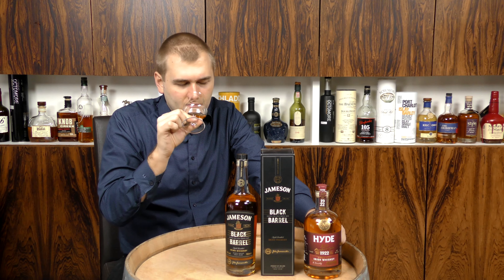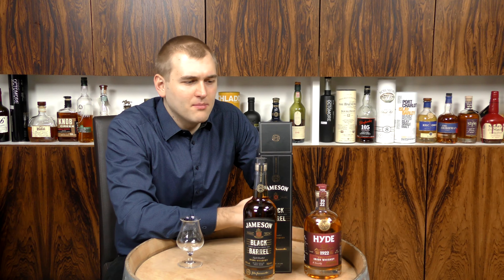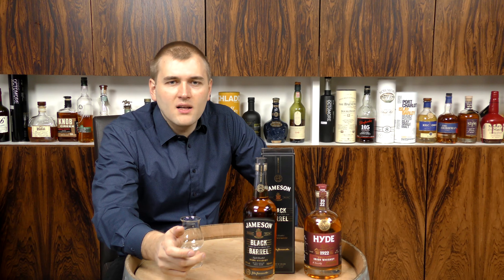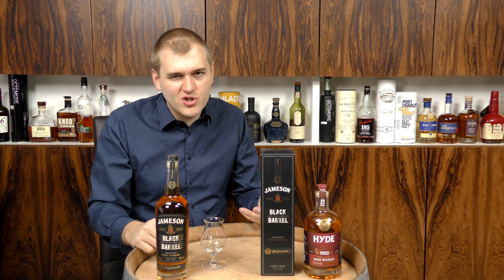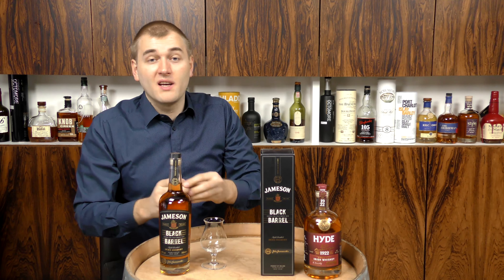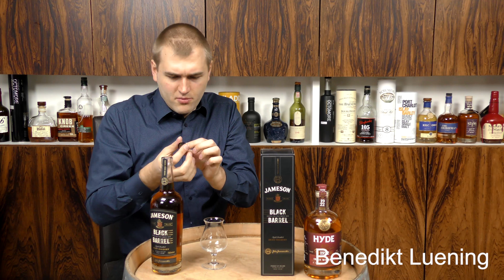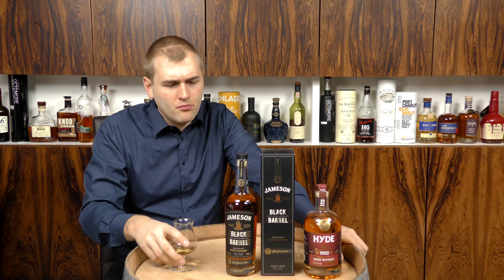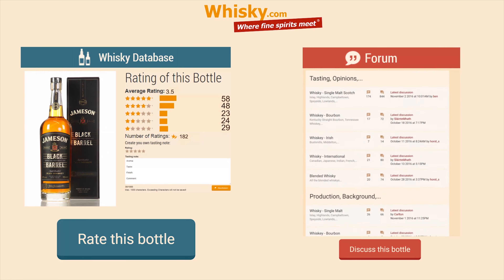Whisky Review/Tasting: Jameson Black Barrel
Nosing 4:40
Whisky.com reviews the Jameson Black Barrel.